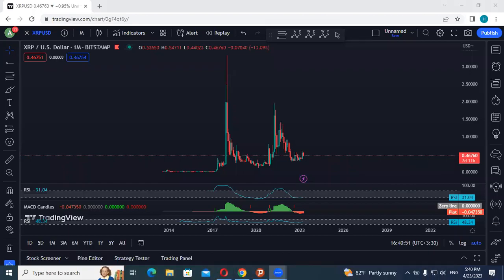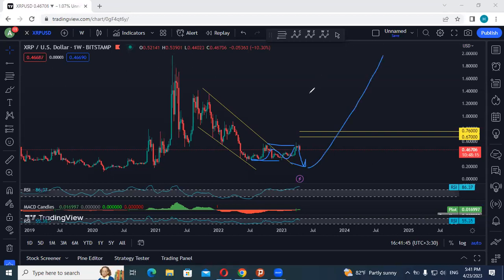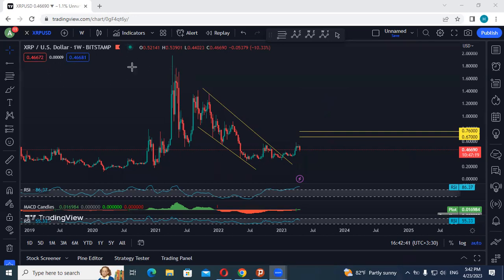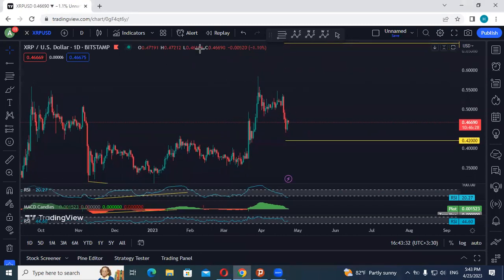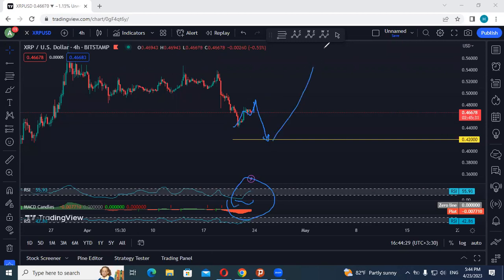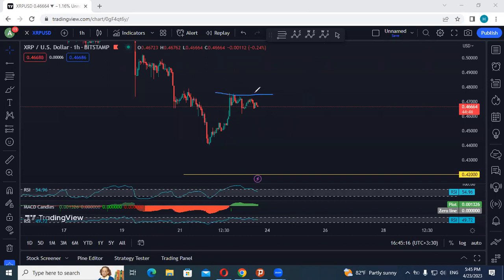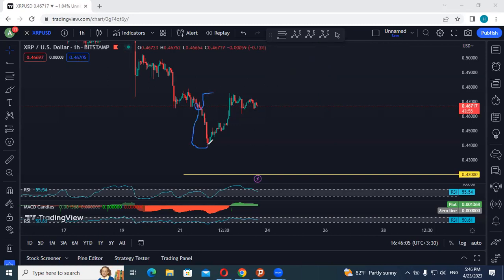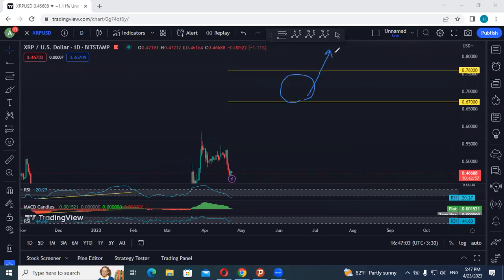XRP - Ripple Technical Analysis for April 23 , 2023 - Ripple